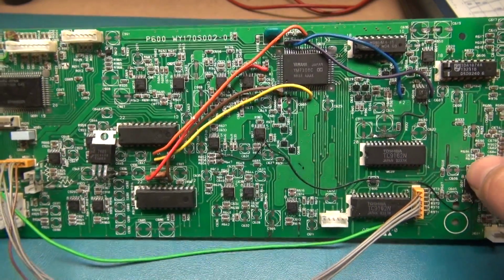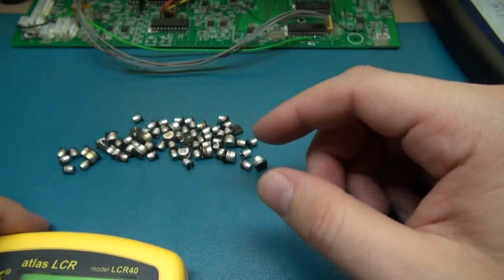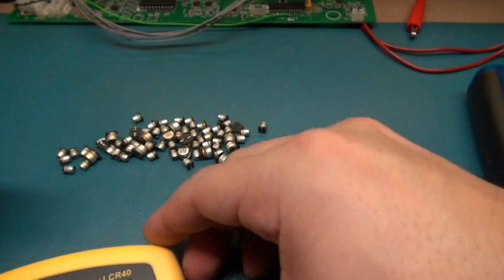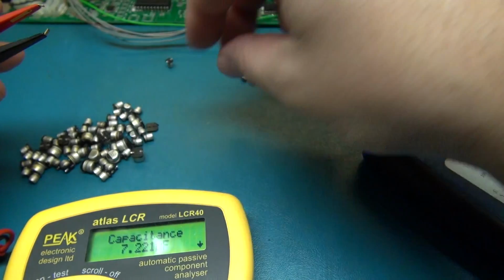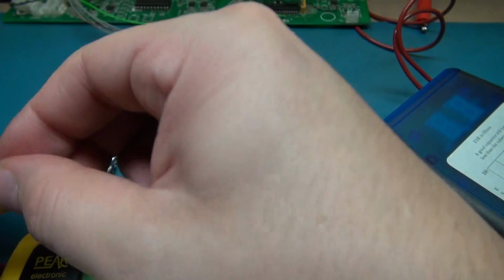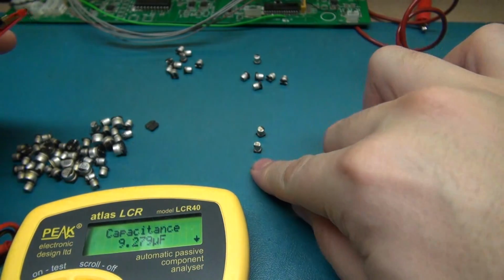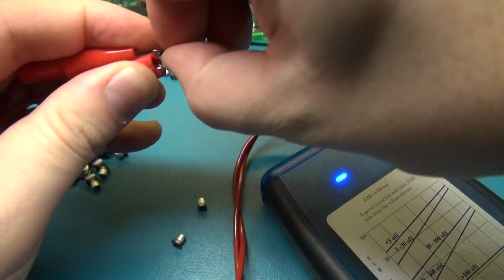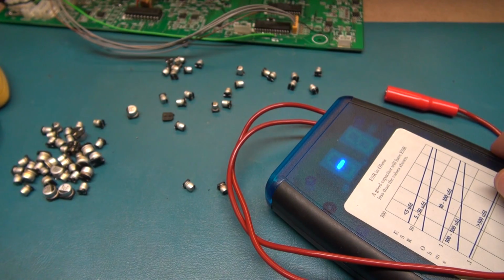ESR SMD CAPACITORS FROM LUXMAN RV-371 BOARD PART4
ESR SMD CAPACITORS FROM LUXMAN RV-371 BOARD